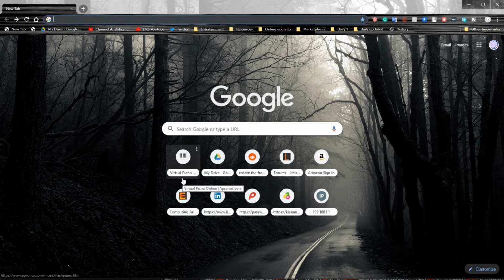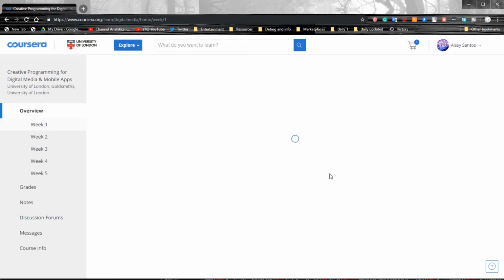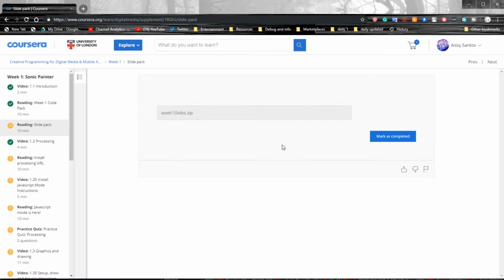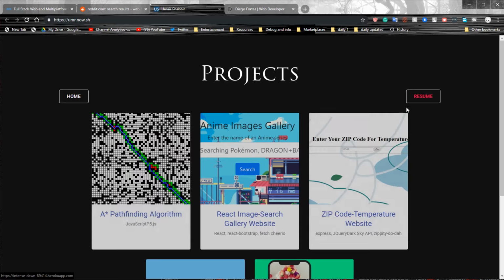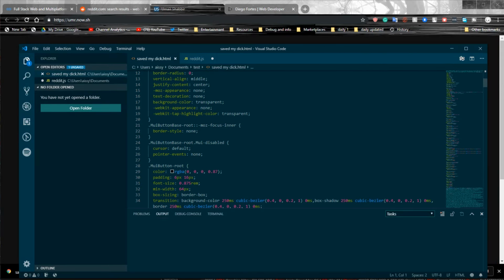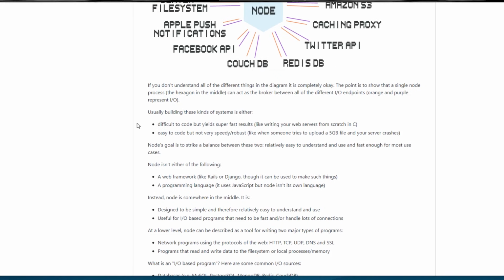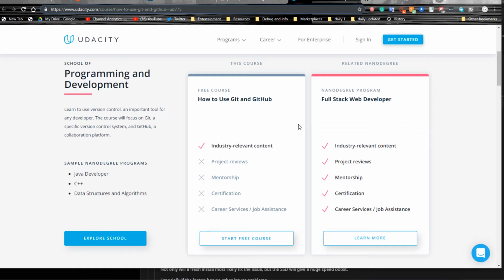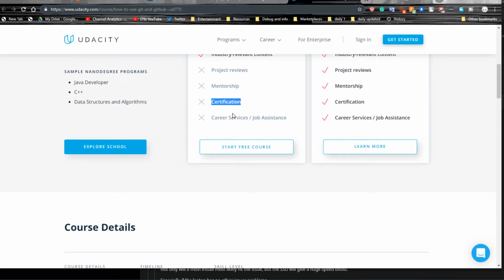Let's learn together; CS - Enter top resources - Episode 01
Oh hey there passionate learners, here are some neat resources to get started with learning to code and develop some dank pieces of software.

Always a smart man said, don't waste your time but I guess I wasted your if even barely anyone watches this. But I hope that you don't think it is and liked the content although it is kinda stupid I guess.

Here the links for each sites:

(if this video gets decent amount of views, I will put all the links or even more links here)